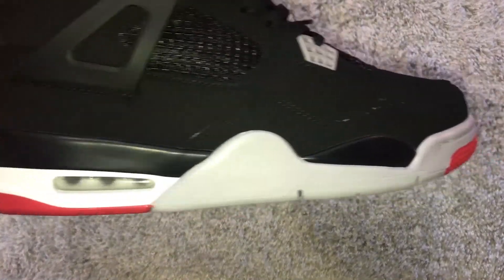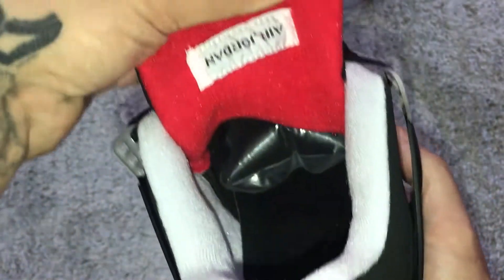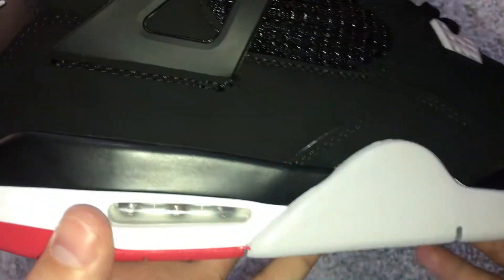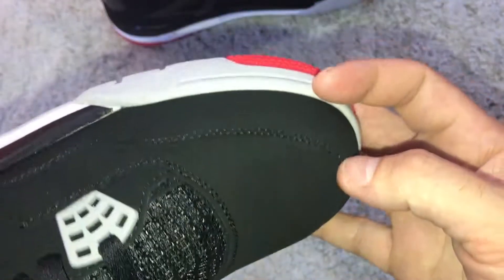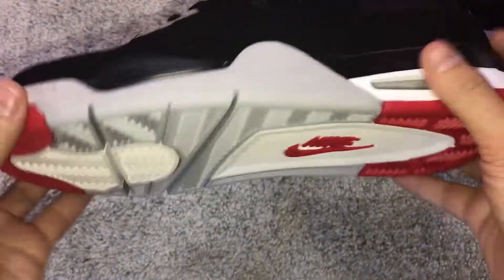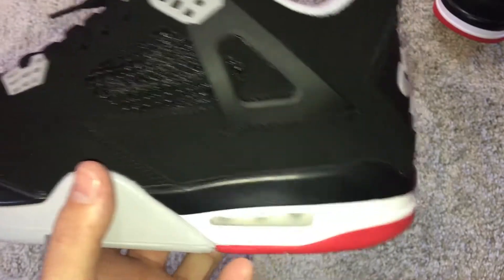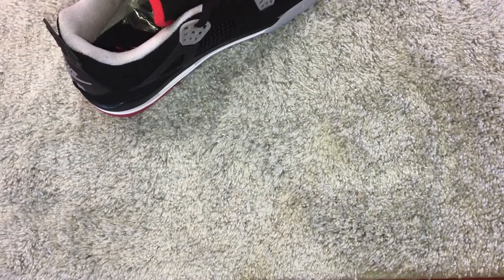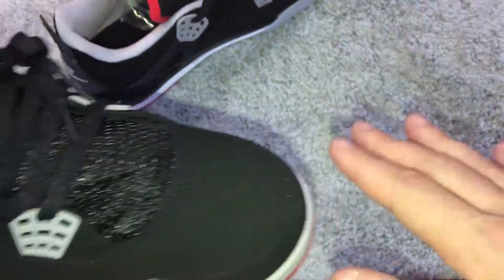Dh Gate Vs FootLocker - Jordan Bred 4s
Real Vs Fake Jordan Bred 4s

toddler jordans bought from Foot Locker
Mens Jordans from Dh Gate